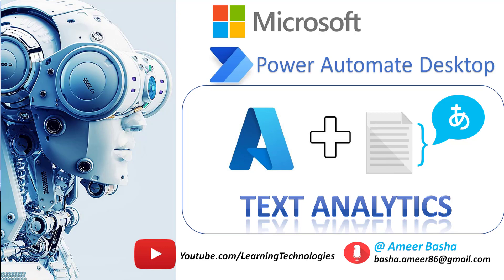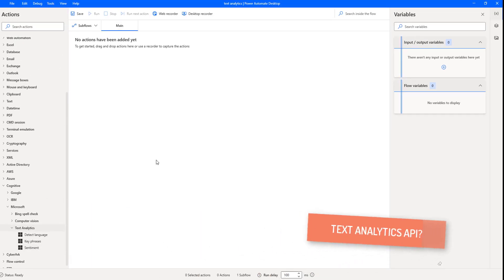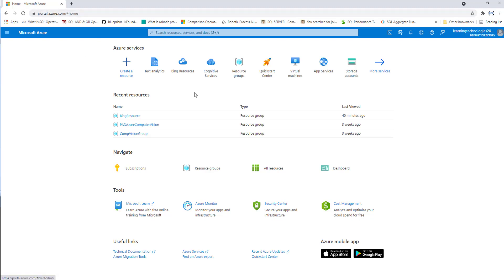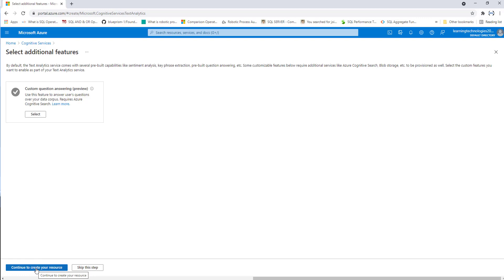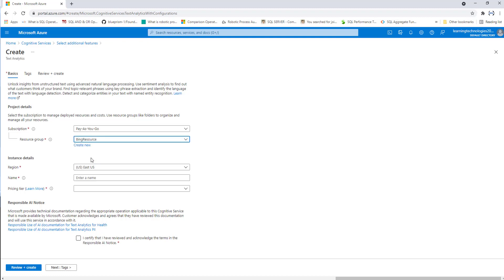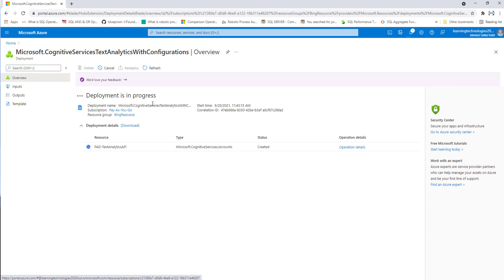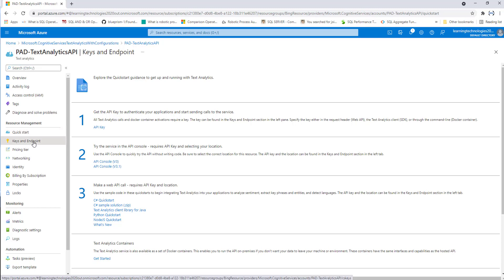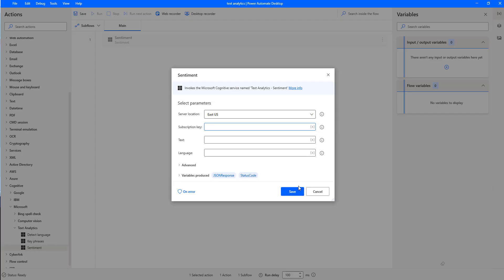Power Automate Desktop : 147 || Introduction to Microsoft Text Analytics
00:00 Introduction to Microsoft Text Analytics
00:14 What is Text Analytics?
01:06 What is Text Analytics API?
01:54 How to create a Text Analytics API by using Microsoft Azure Cognitive Service?